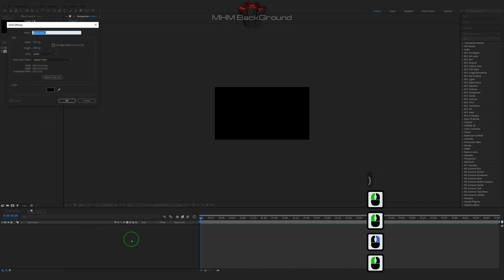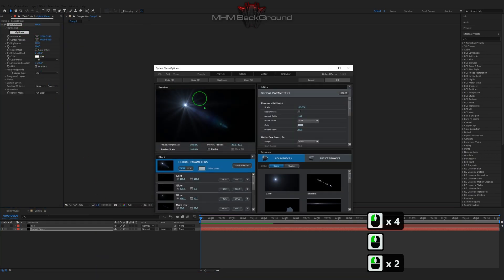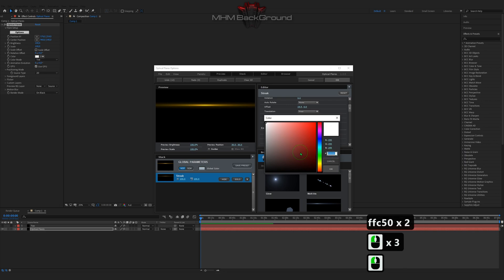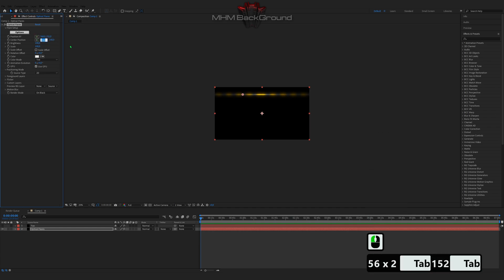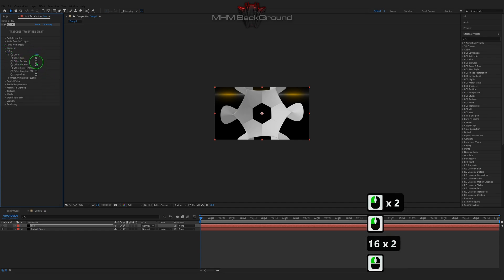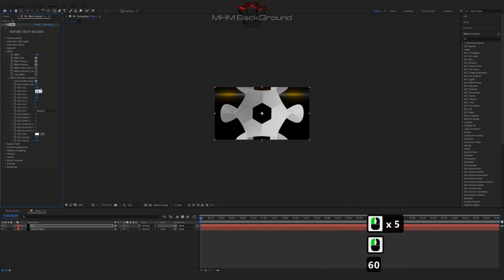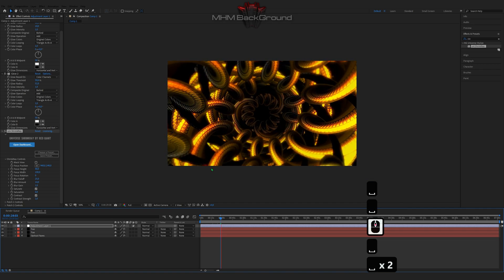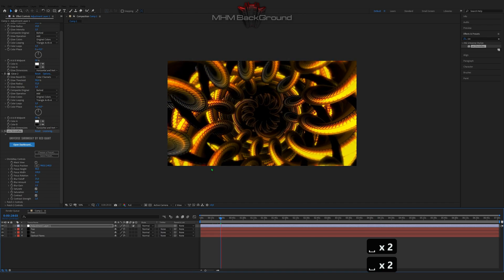Trapcode Tao BackGround in After Effects #142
Attention!

✪ The Set Of Plug-Ins:
- Optical Flares
- Plexus

✪ Visualization name: Trapcode Tao

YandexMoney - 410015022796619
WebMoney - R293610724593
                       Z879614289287